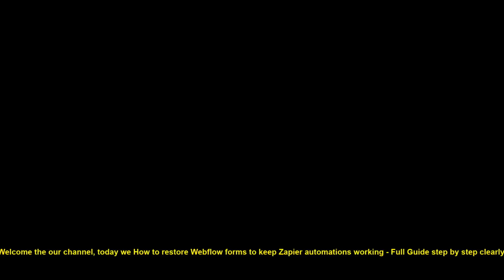How to restore Webflow forms to keep Zapier automations working - Full Guide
In this comprehensive guide, we’ll show you how to restore Webflow forms to ensure your Zapier automations continue to function smoothly. Whether you’re facing issues with form submissions or need to reconfigure your setup, this step-by-step tutorial will help you troubleshoot and fix common problems. Perfect for Webflow users and Zapier enthusiasts alike, our video will empower you to streamline your workflow and enhance your productivity. Don't let broken forms hold you back—watch now and get back on track!